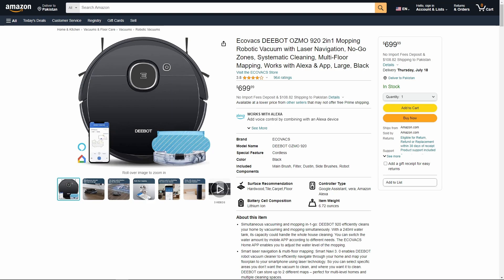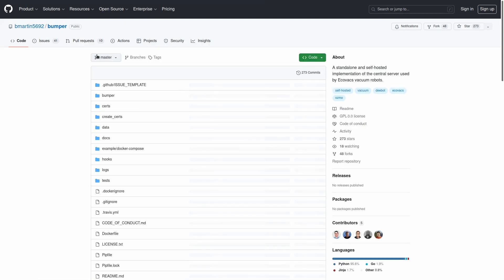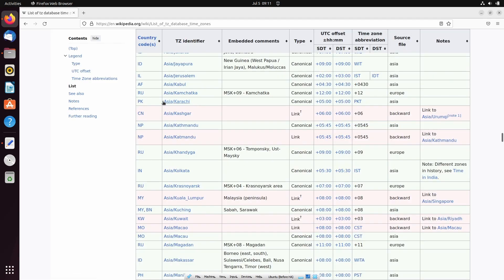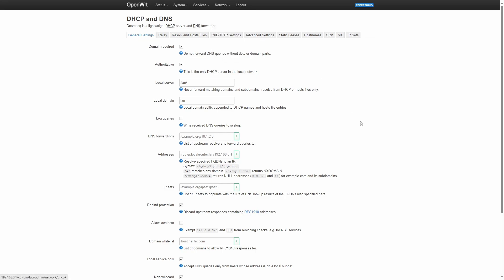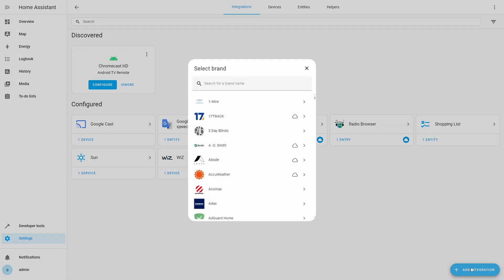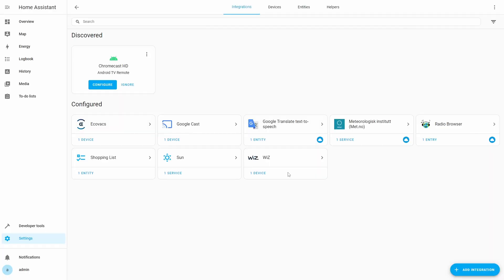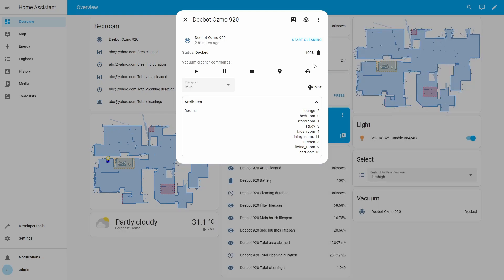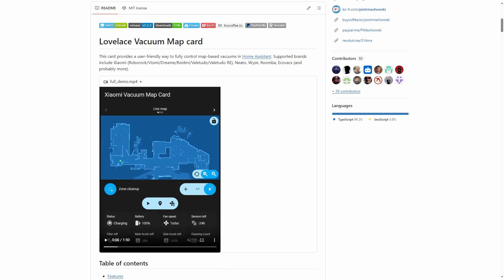Ecovacs Deebot Robot Vacuum with Home Assistant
This video shows how to control Ecovacs robot vacuum using Home Assistant.

00:00 Introduction
00:28 Bumper introduction
01:11 Bumper setup
03:28 Router configuration
04:19 Ecovacs integration setup
05:55 Explore the integration
07:58 Advanced setup

Bumper server staus page: {bumper server ip}:8007

MQTT URL: mqtt://{bumper_IP_address}:8883

Docker compose command: sudo docker compose up -d
List docker containers: sudo docker container ls

Ecovacs server addresses:

/ecovacs.cn/{bumper server ip}